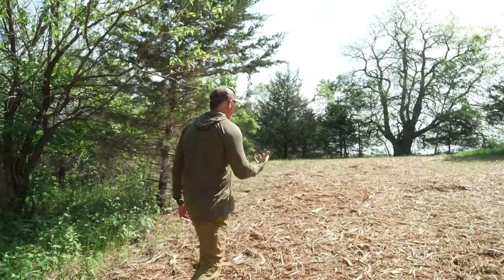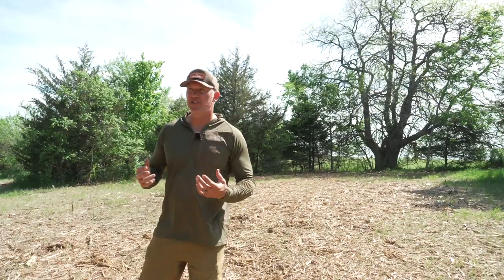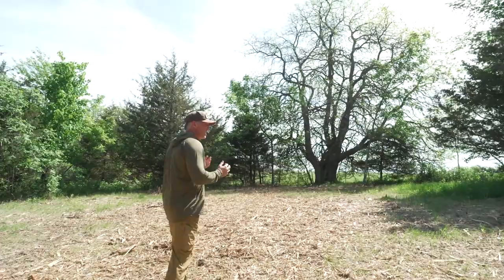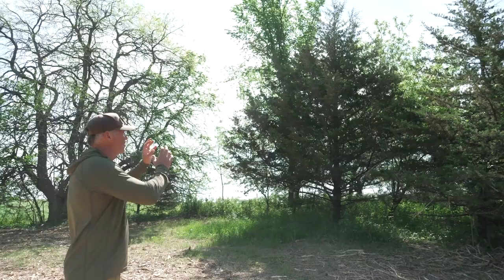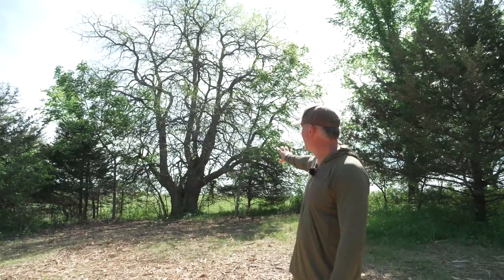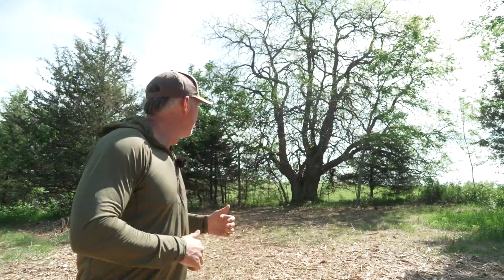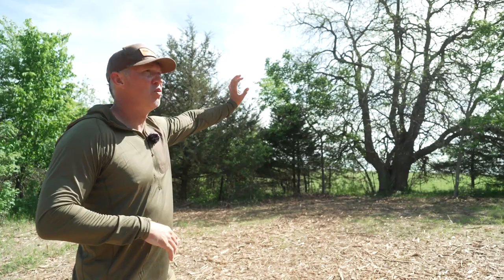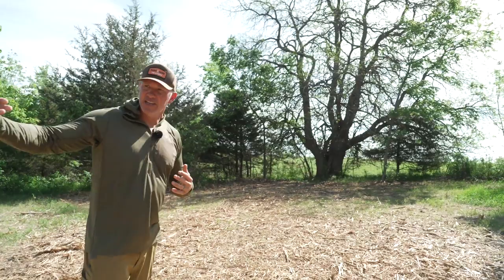IF IT'S NOT RIGHT, DON'T FORCE IT!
More times than not, being under-prepared for variable conditions in specific hunting spots forces you to gamble on sitting a stand that is not optimal. In this video, John Dudley shares his experience that when gambling in the deer woods, you very rarely win as a hunter. He'll teach you how to be proactive in your planning so you can win big in those worst case scenario situations.